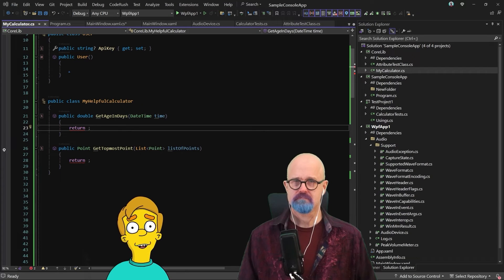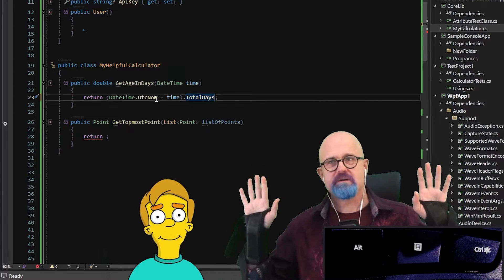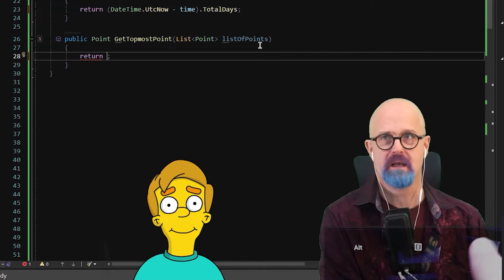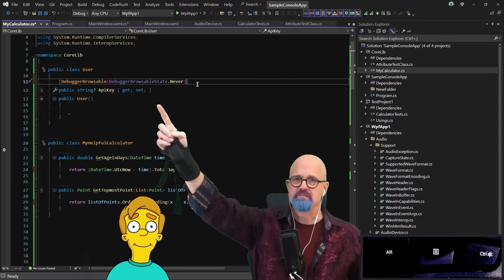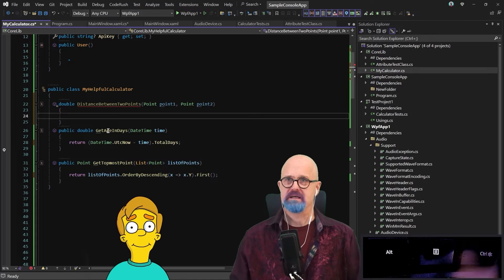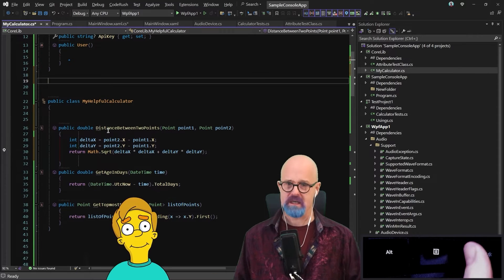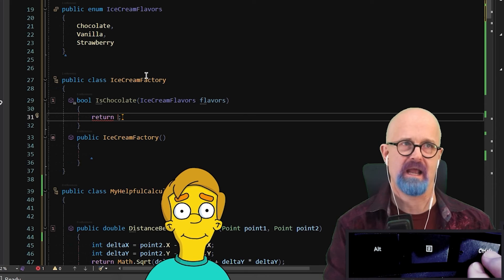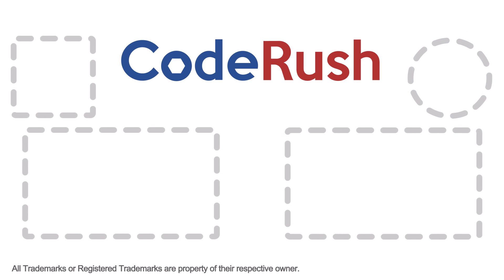CodeRush Feature of the Week: Voice to Code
Mark and Rory show you how to write code with voice inside Visual Studio.